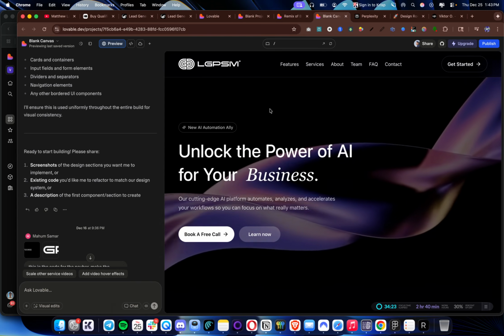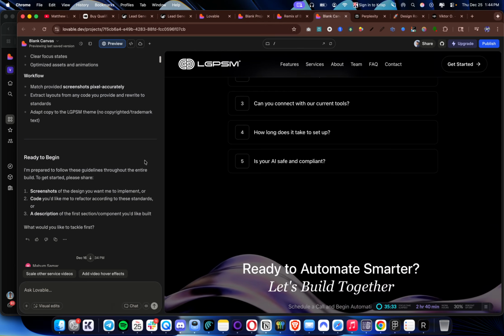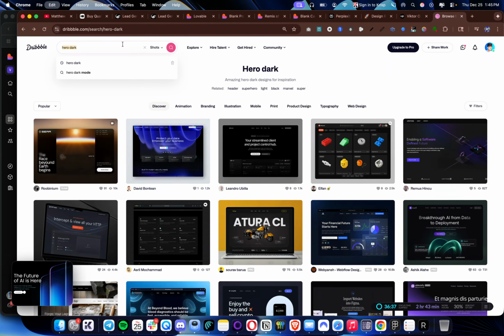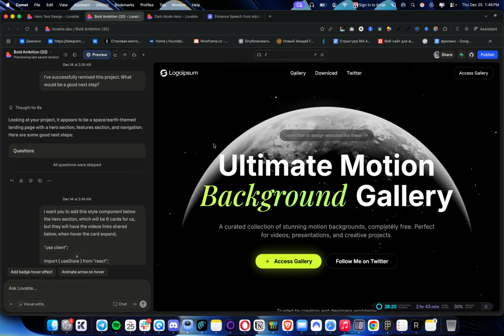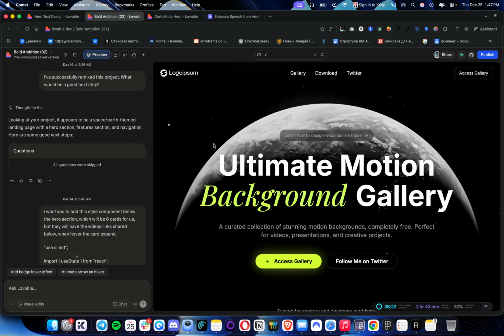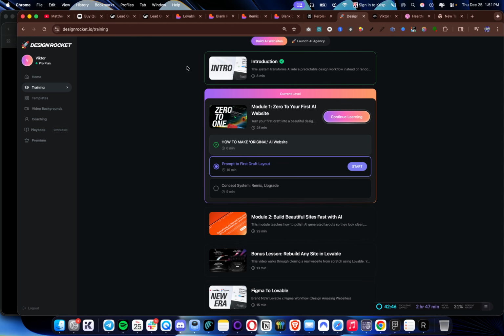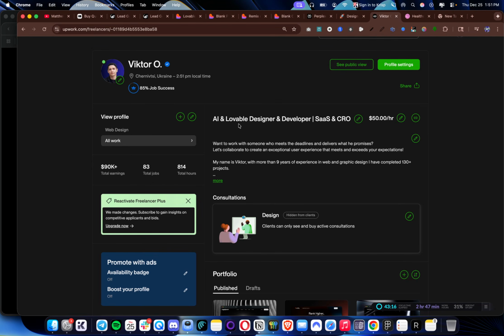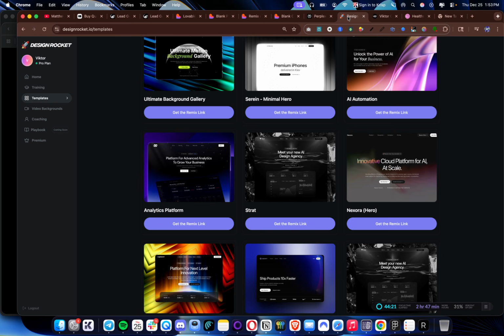7 Designing Selling Websites With AI antigravity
7 Designing Selling Websites With AI antigravity